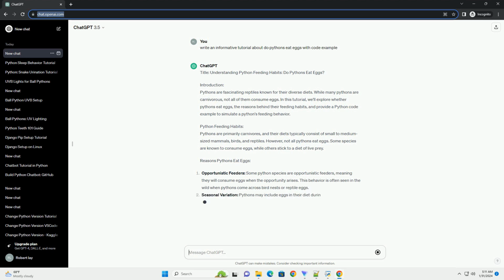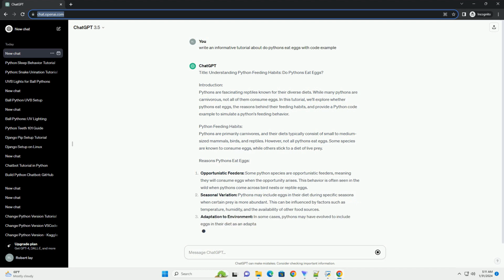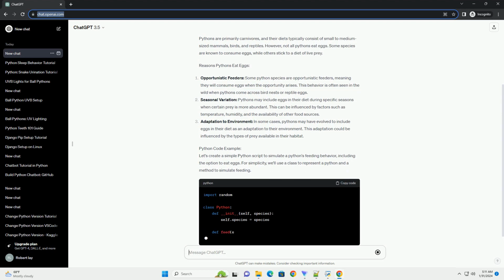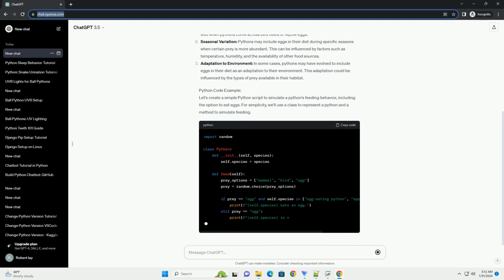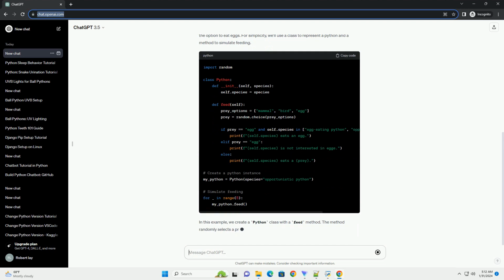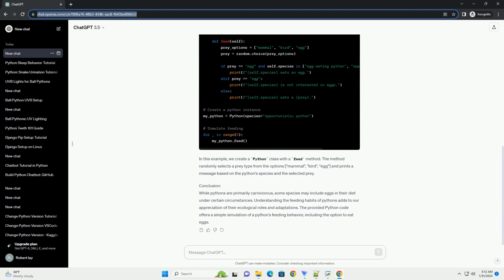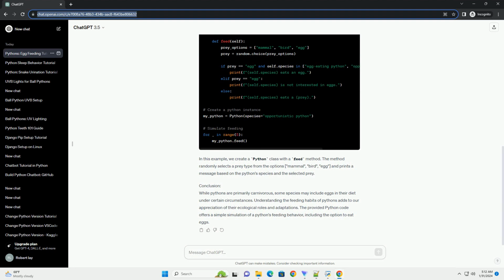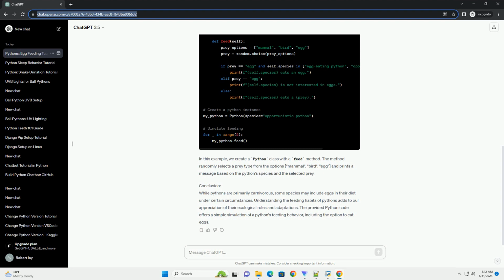do pythons eat eggs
Title: Understanding Python Feeding Habits: Do Pythons Eat Eggs?
Introduction:
Pythons are fascinating reptiles known for their diverse diets. While many pythons are carnivorous, not all of them consume eggs. In this tutorial, we'll explore whether pythons eat eggs, the reasons behind their feeding habits, and provide a Python code example to simulate a python's feeding behavior.
Python Feeding Habits:
Pythons are primarily carnivores, and their diets typically consist of small to medium-sized mammals, birds, and reptiles. However, not all pythons eat eggs. Some species are known to consume eggs, while others stick to a diet of live prey.
Reasons Pythons Eat Eggs:
Opportunistic Feeders: Some python species are opportunistic feeders, meaning they will consume eggs when the opportunity arises. This behavior is often seen in the wild when pythons come across bird nests or reptile eggs.
Seasonal Variation: Pythons may include eggs in their diet during specific seasons when certain prey is more abundant. This can be influenced by factors such as temperature, humidity, and the availability of other food sources.
Adaptation to Environment: In some cases, pythons may have evolved to include eggs in their diet as an adaptation to their environment. This adaptation could be influenced by the types of prey available in their habitat.
Python Code Example:
Let's create a simple Python script to simulate a python's feeding behavior, including the option to eat eggs. For simplicity, we'll use a class to represent a python and a method to simulate feeding.
In this example, we create a Python class with a feed method. The method randomly selects a prey type from the options ["mammal", "bird", "egg"] and prints a message based on the python's species and the selected prey.
Conclusion:
While pythons are primarily carnivorous, some species may include eggs in their diet under certain circumstances. Understanding the feeding habits of pythons adds to our appreciation of their ecological roles and adaptations. The provided Python code offers a simple simulation of a python's feeding behavior, including the option to eat eggs.
ChatGPT